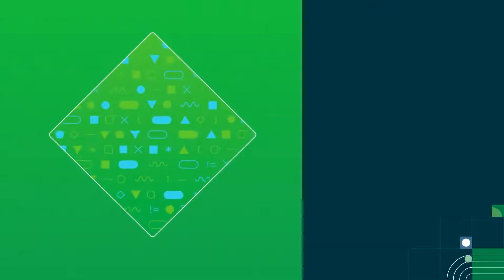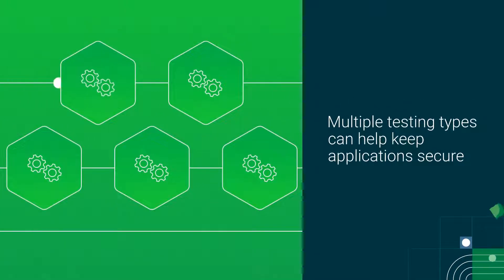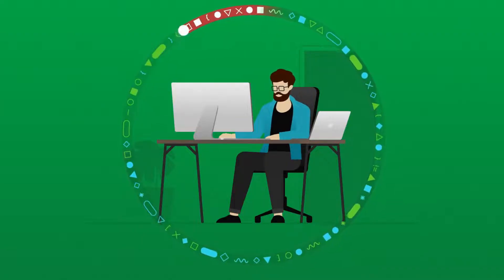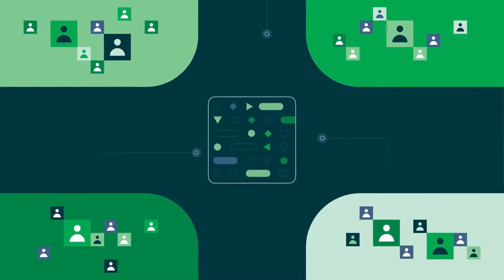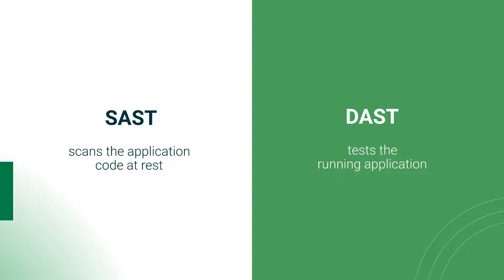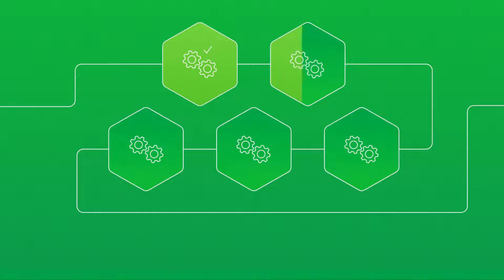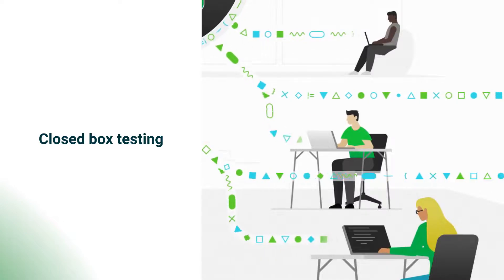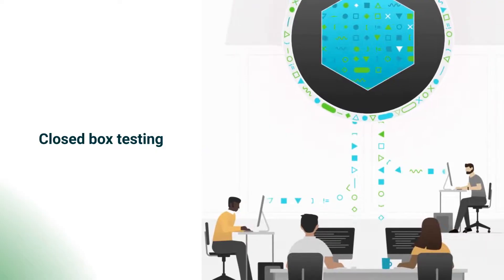The differences between SAST vs. DAST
To learn more about static application security testing (SAST) and dynamic application security testing (DAST)